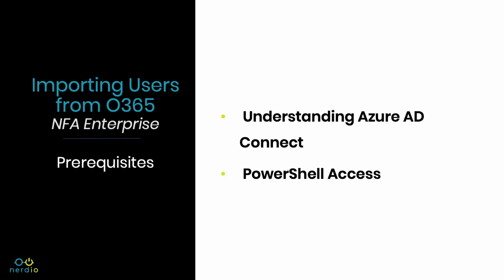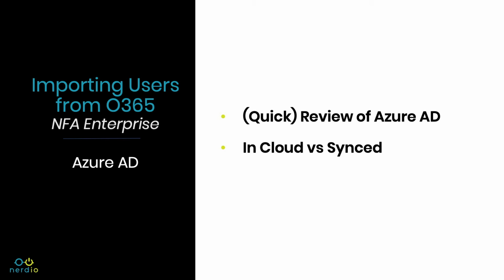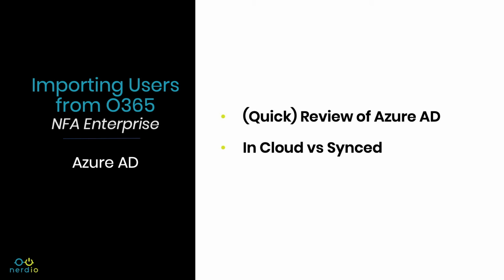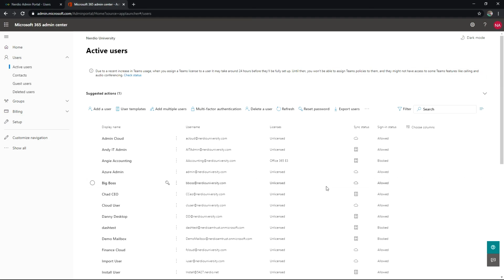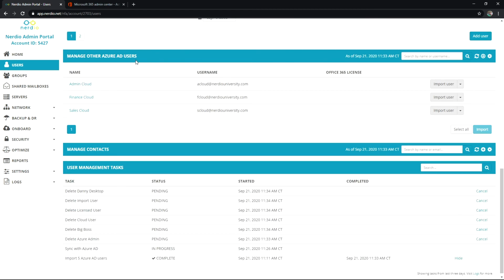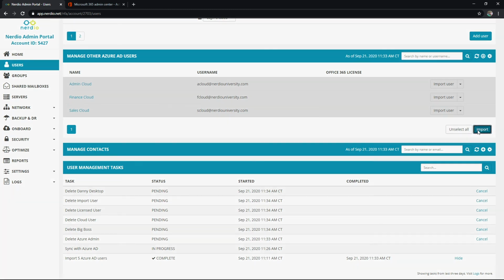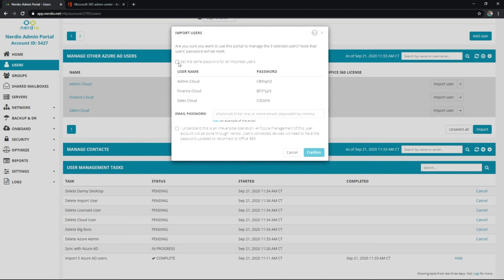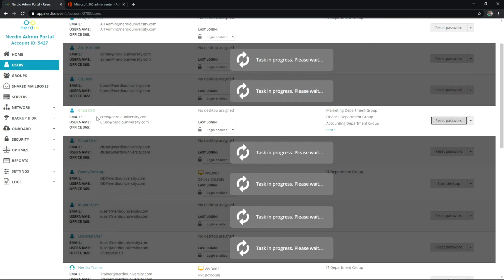Importing User from O365 - Manage (Nerdio Accelerate Series for MSPs)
In this quick demo video, we'll walk you through Importing Users from Office 365.  Nerdio is the definitive deployment, pricing, packaging, management, and optimization solution for Managed Service Providers.